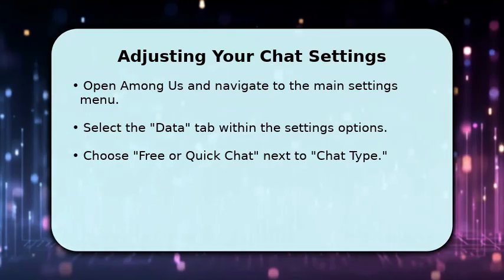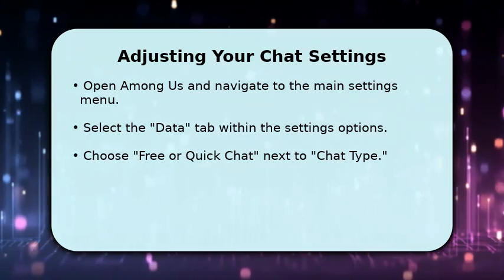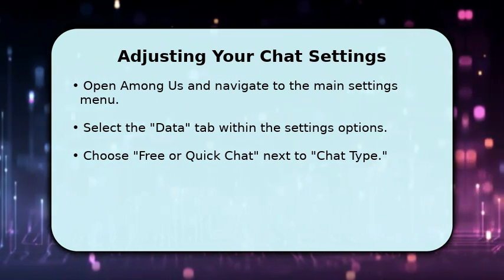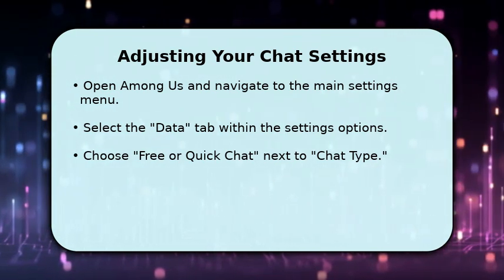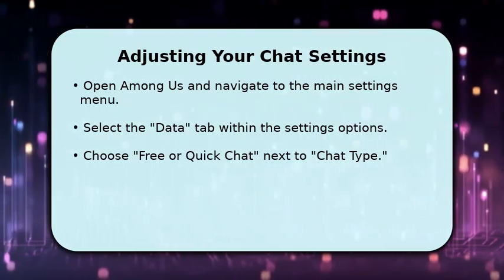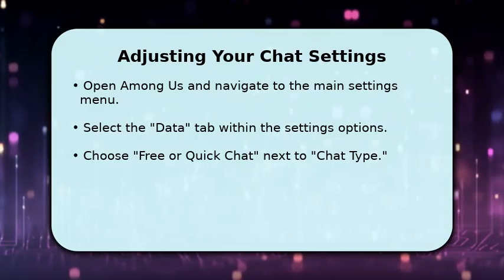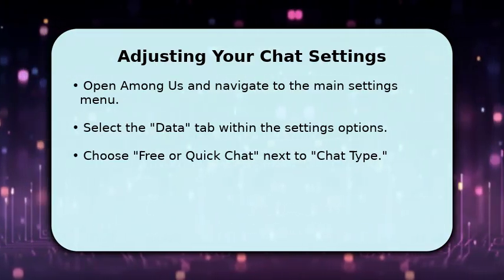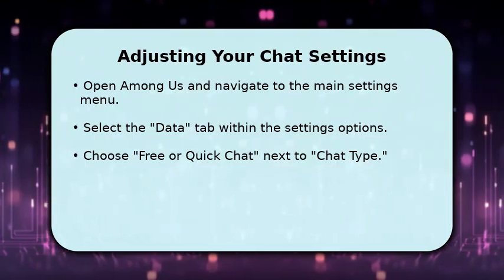How to Change the Quick Chat in Among Us (Updated)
▸ (v) Learn how to customize your quick chat in Among Us with our easy-to-follow guide. Discover the steps to change your quick chat text, colors, and more. Perfect for new players and experienced gamers alike.